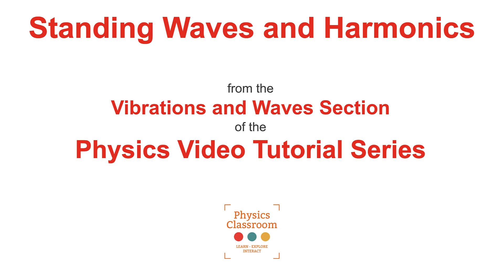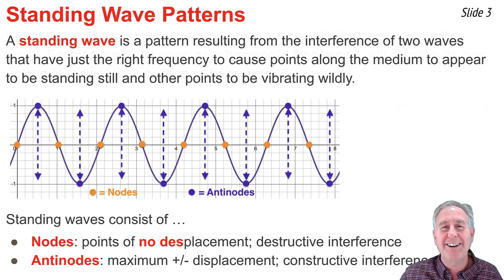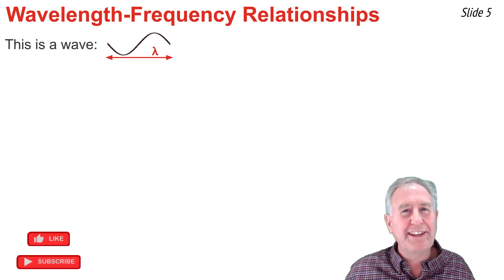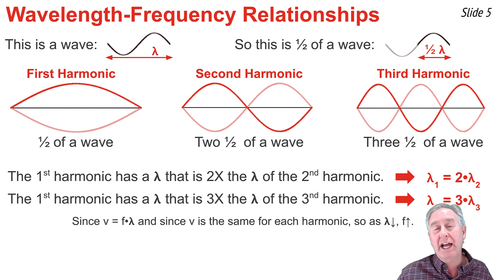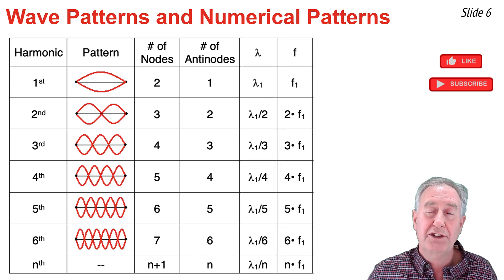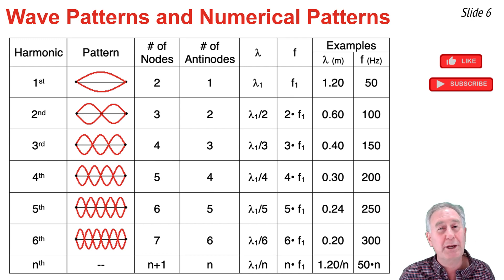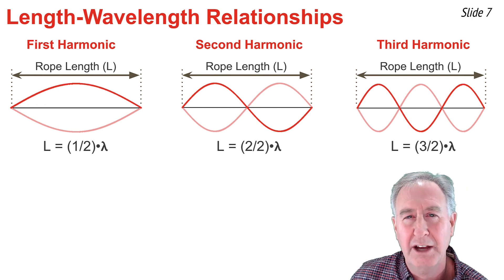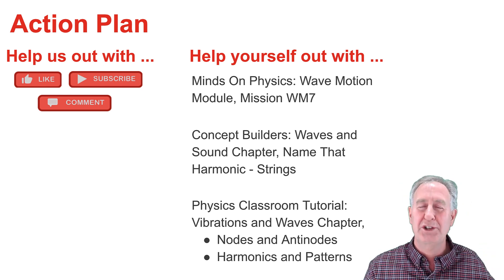Standing Waves and Harmonics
Mr. H takes it to school with a lesson on standing waves and harmonics. Highly graphical. Logical. Common sense language. Very organized. Put in 9 minutes of time. Get back a clear understanding of diagrams and math relationships associated with harmonics.

Student Action Plan includes:
Minds On Physics, Wave Motion Module, Mission WM7

Concept Builders, Waves and Sound Chapter, Name That Harmonic (Strings)

Tutorial on Vibrations and Waves; Lesson 4: Nodes and Antinodes

Tutorial on Vibrations and Waves; Lesson 4: Harmonics and Patterns